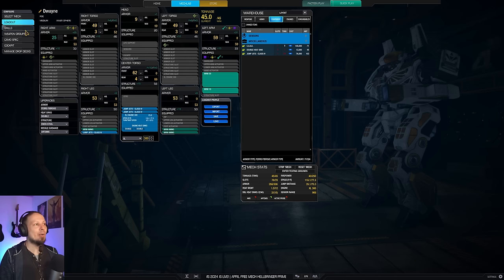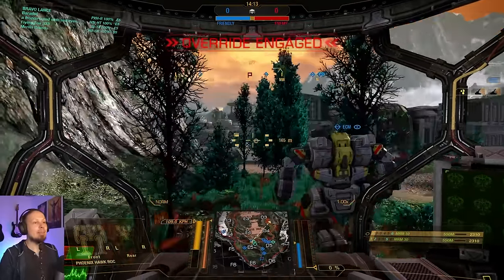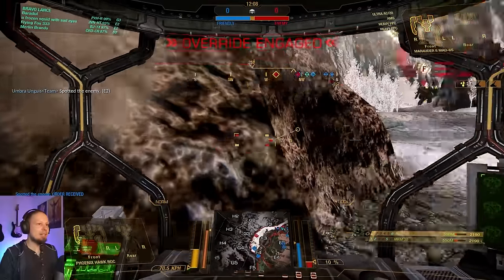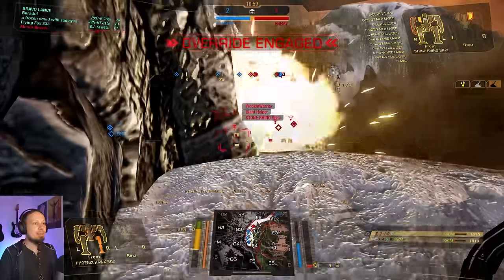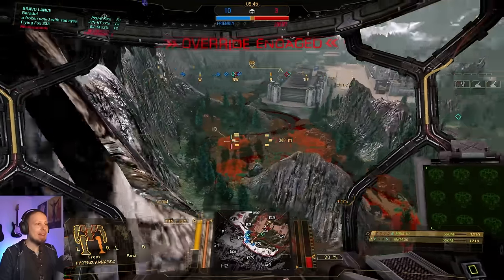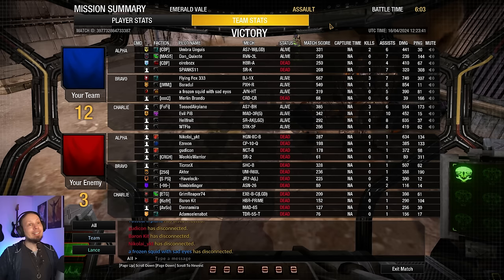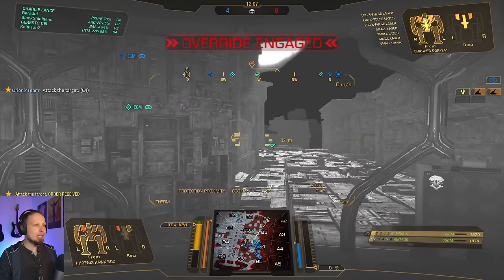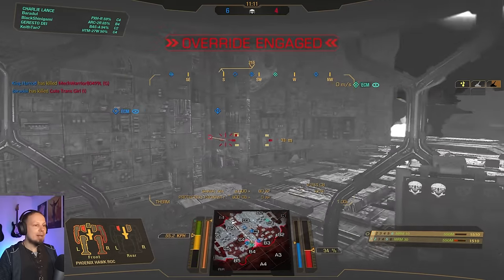The Mobile Missile Blaster - Phoenix Hawk ROC MRM Build - Mechwarrior Online The Daily Dose 1569